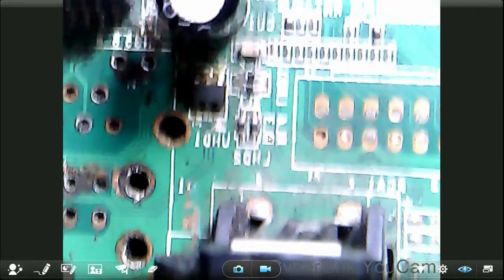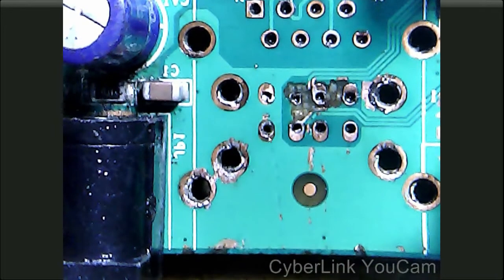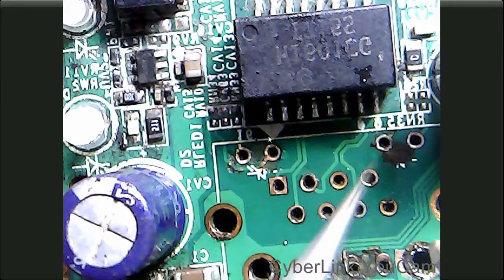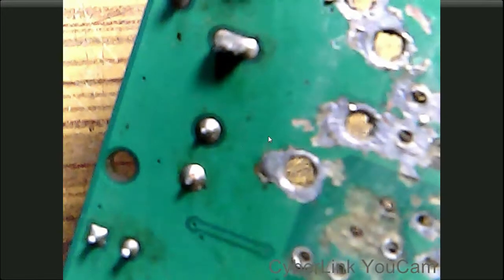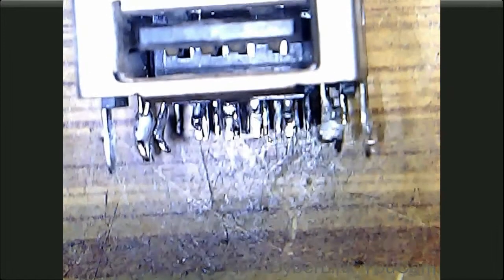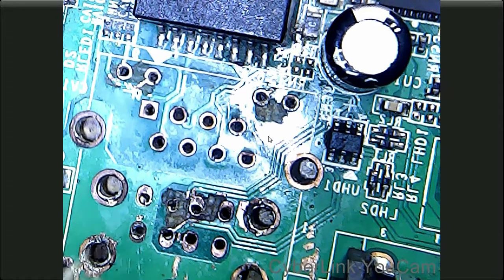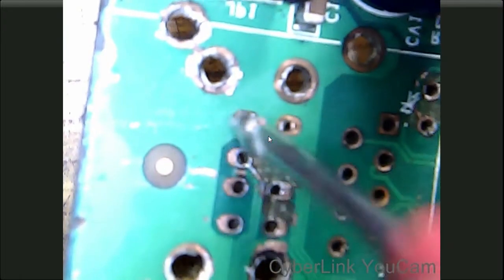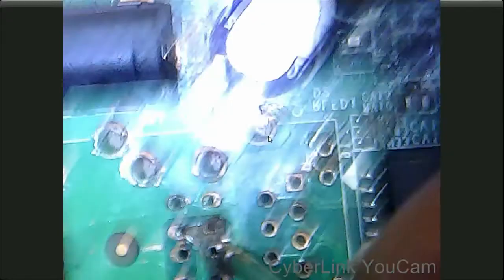CP Plus DVR USB/LAN Socket Replacement ...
Today we will be working on CP Plus 4Ch DVR that came here with no USB/LAN Socket ..